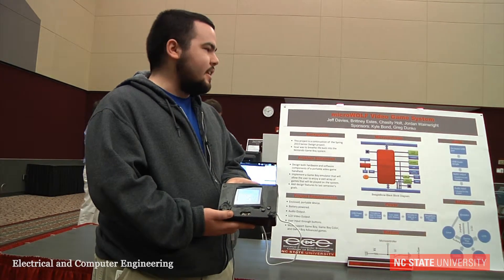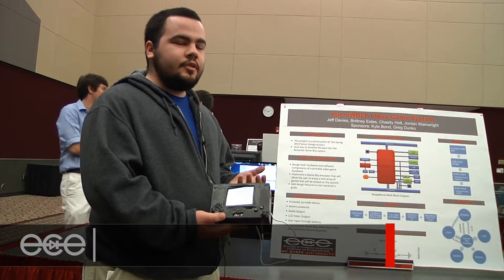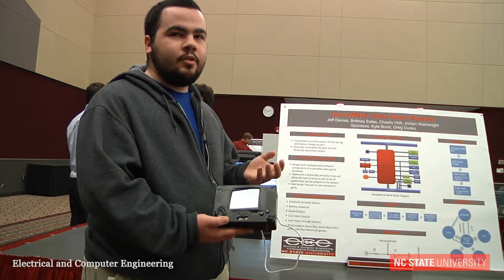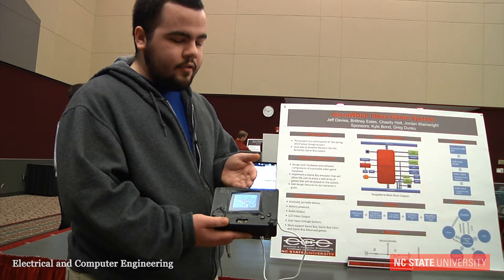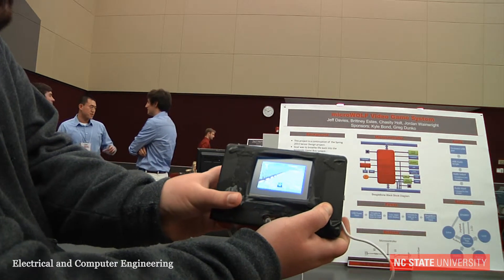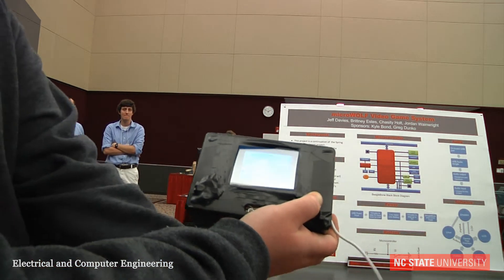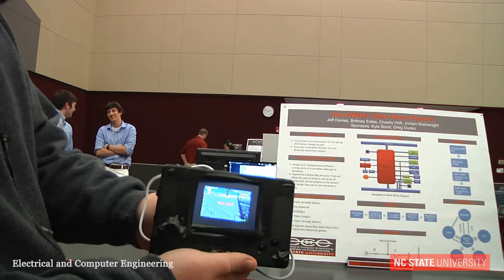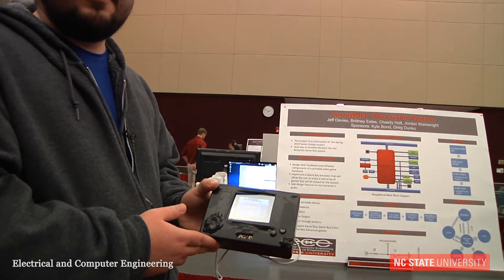microWolf Video Game System